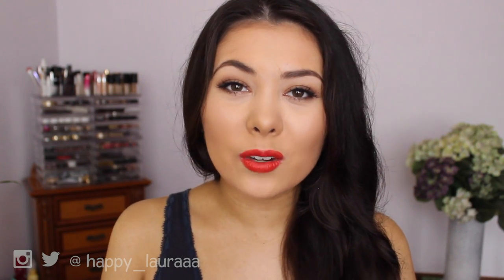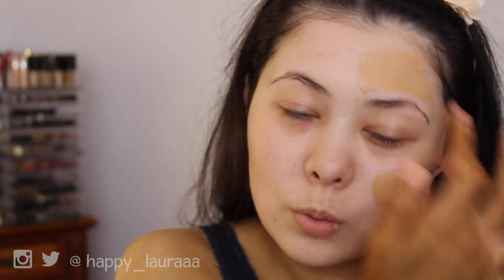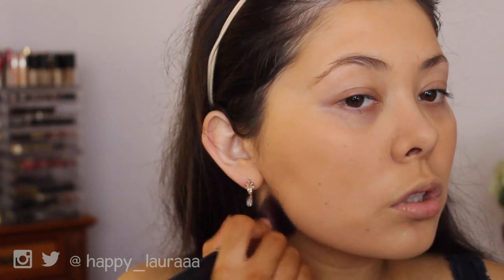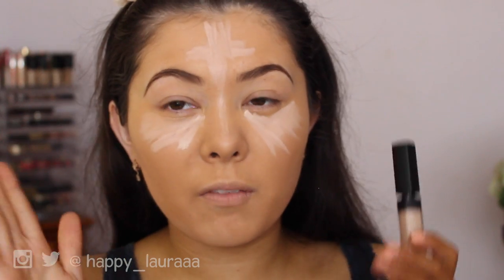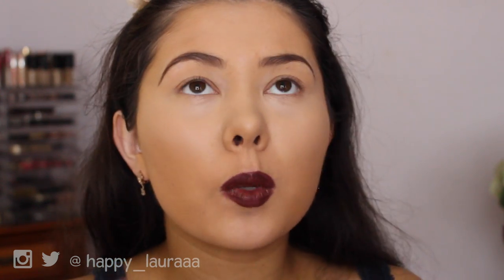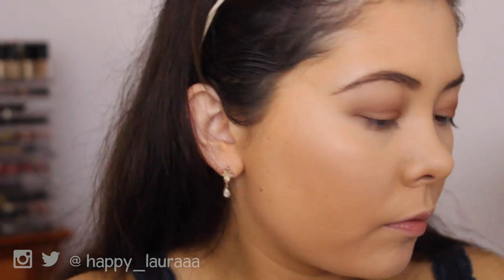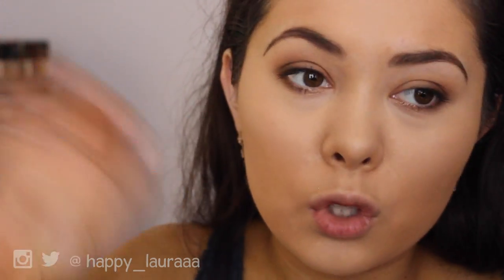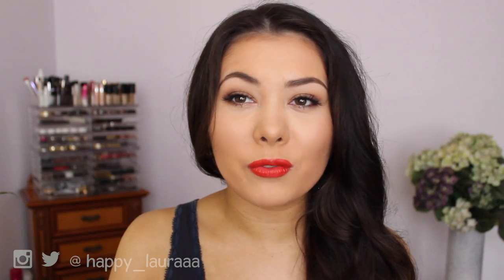Playing With NEW Make Up / Spring + Summer Glam / Happy Laura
Products Used:

Models Prefer Airbrush Brush
Armani Luminous Silk Foundation (6.5)
Tarte Brow Mouse
Bobbi Brown Corrector (Peach)
NARS Radient Creamy Concealer (Vanilla)
Too Faced Perfect Lips Lip Pencil (Perfect Berry)
MAC Satin Lipstick Film Nior
I lost footage of my eyeshadow! sorry! :( but i used MAC Woodwink
MAC Eye Shadow (Mulch, Vapour, Rice Paper, Brun)
Josie Maran Black Oil Mascara
Ardell Lashes
Bobbi Brown Shimmer Brick (Beige)
MAC Lady Danger Lipstick